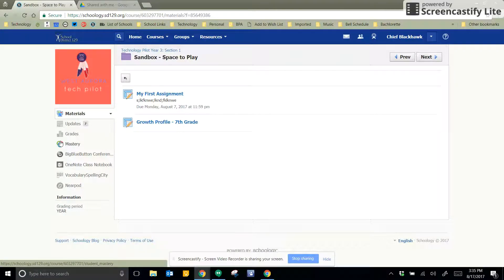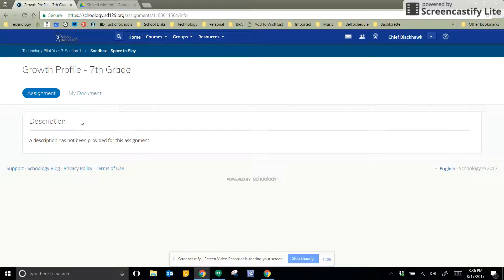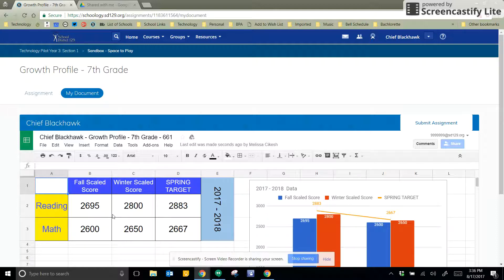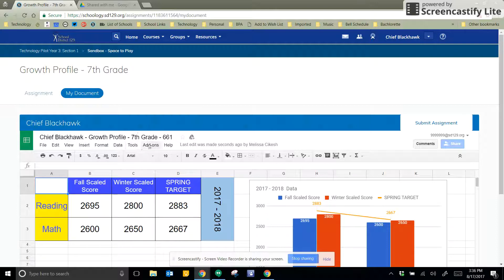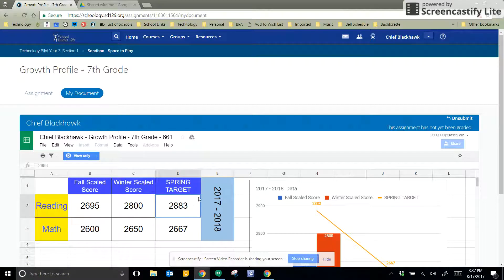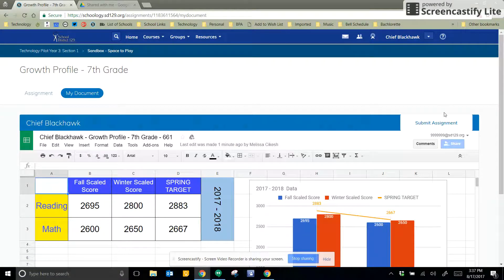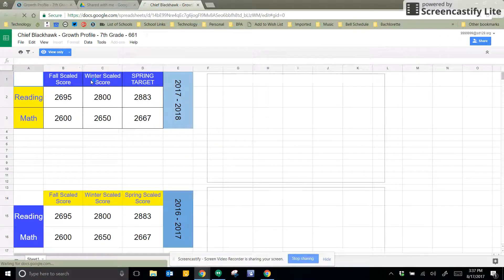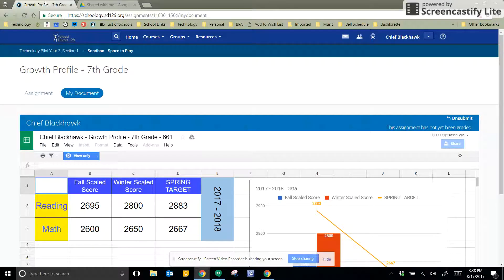Opening Google Doc Integrated Assignment 8.17.2017